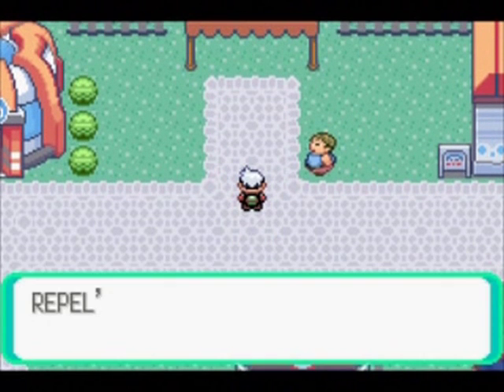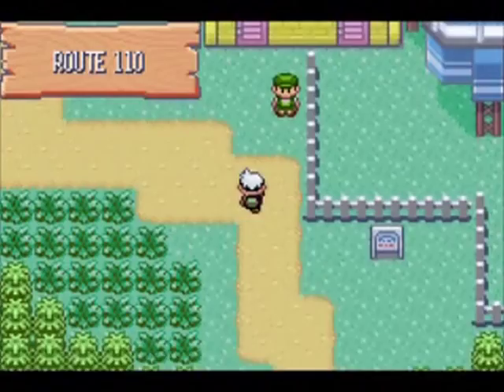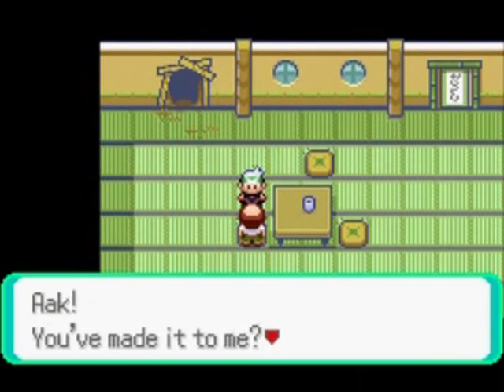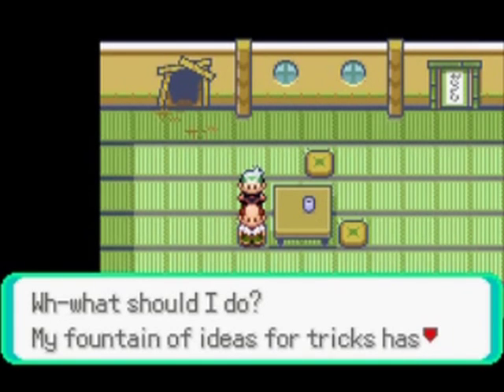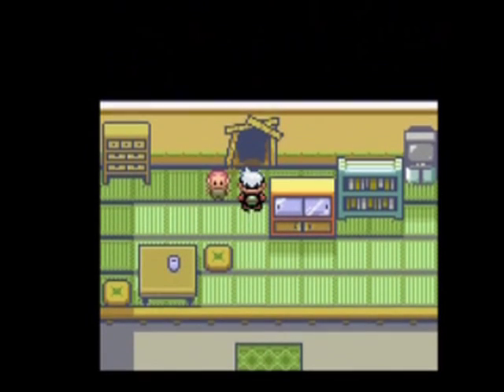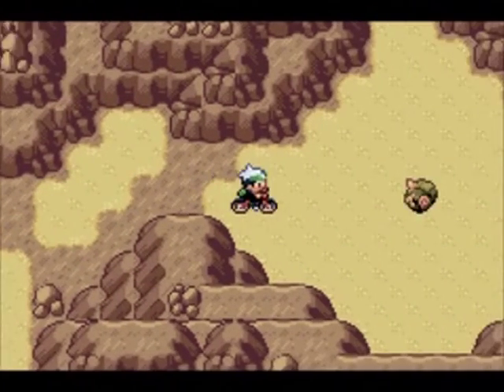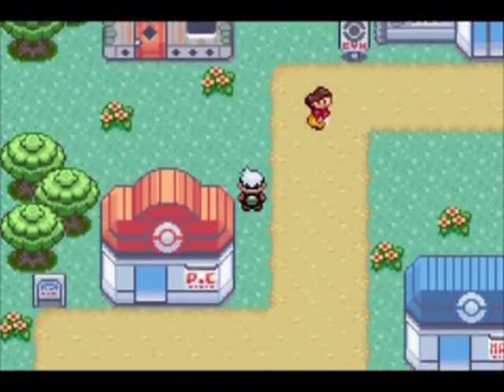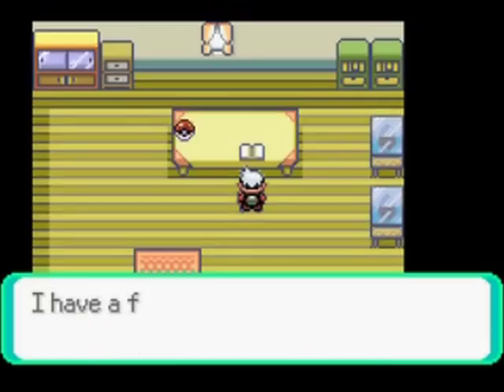Pokémon Emerald Walkthrough Part 58: All the Small Things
This is the Pokémon Traveler's Guide Emerald walkthrough. In this part we finish up a few small side quests, including the final Trick House puzzle.

Chapters:
*Intro: 00:00
*Final Trick House puzzle: 00:35
*Desert Underpass: 04:46
*Steven's house: 06:17

New Pokémon:
*Steven's house in Mossdeep City:
**Beldum
*Desert Underpass:
**Ditto

Important items found:
*Root Fossil